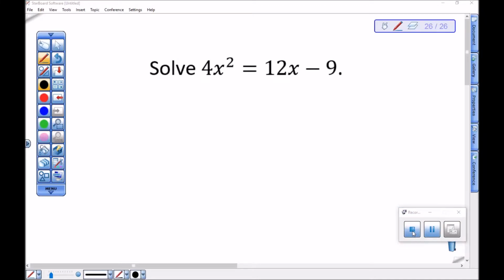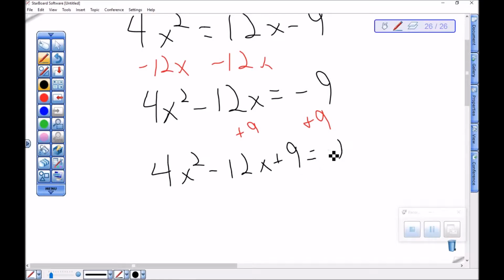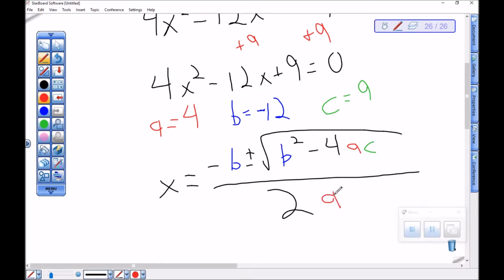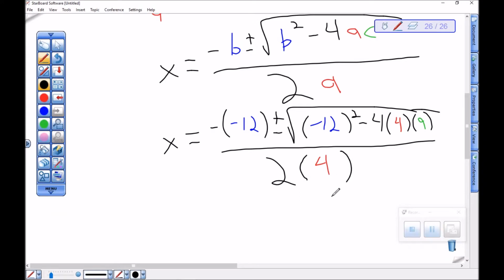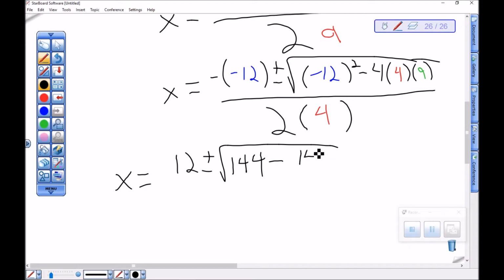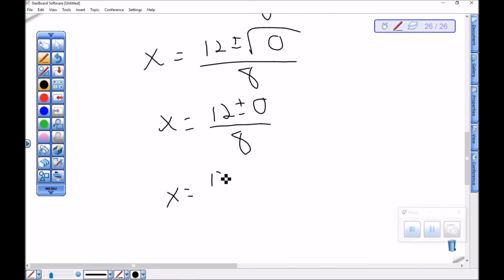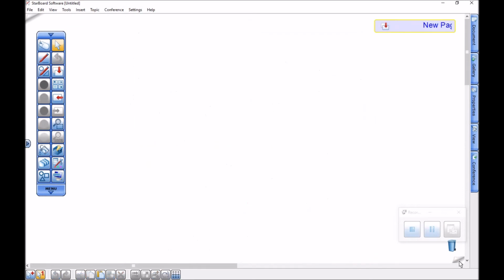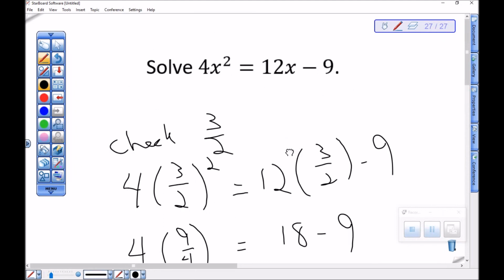Quadratic Equation Solved via Formula Example 3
An example of solving a quadratic equation by using the quadratic formula.  In this example, the equation needs to be rewritten before the formula can be used.